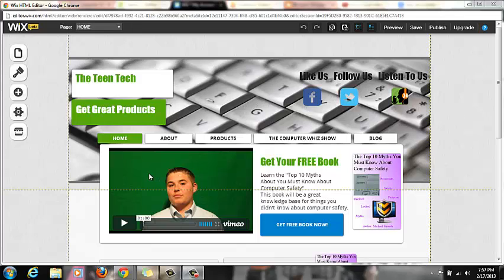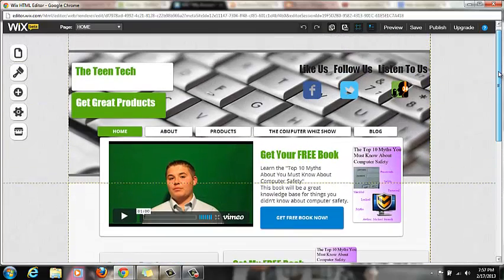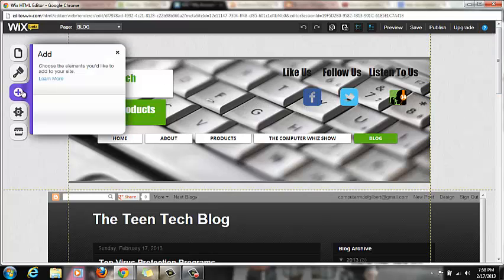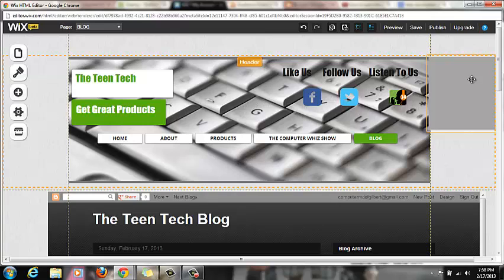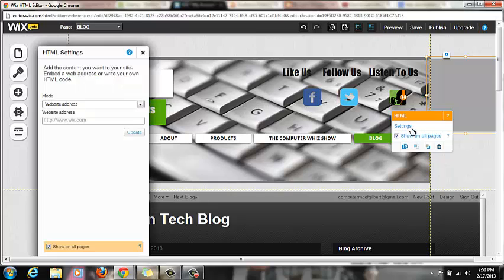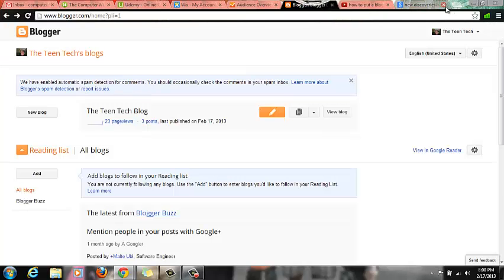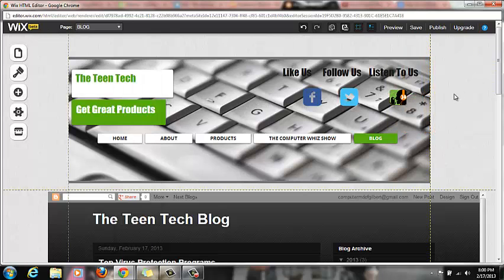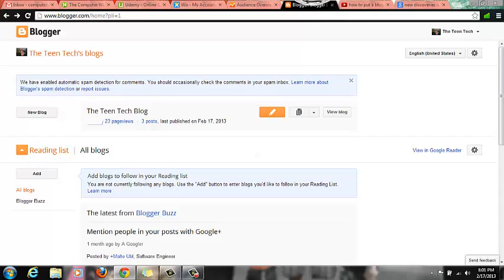How to add a blog to your Wix Website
Don't you always wonder how to add a blog to your wix website. Do you wonder how to add a blog to any website. I have created a step by step guide to your issues right here in this video.